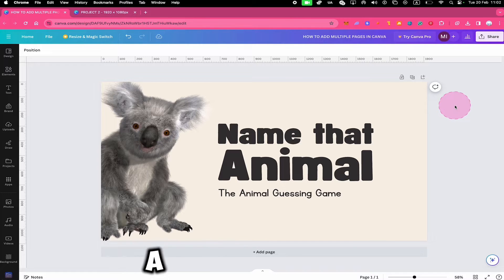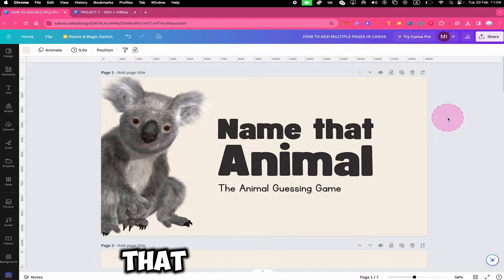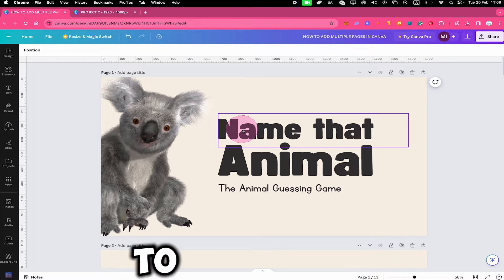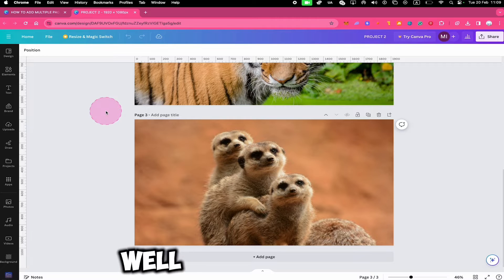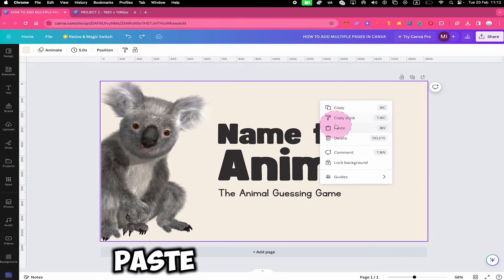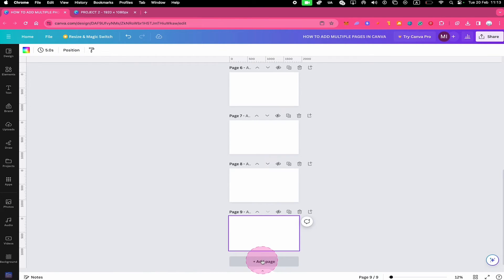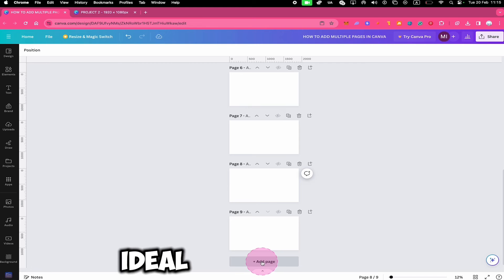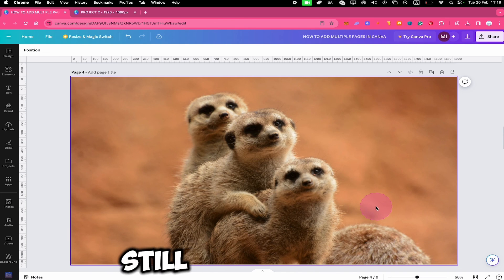How to Add Multiple Pages in Canva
Learn how to easily add multiple pages to your Canva designs in this step-by-step tutorial. With this simple feature, you can create multi-page presentations, documents, and more with ease! No more switching between programs - do it all in Canva!